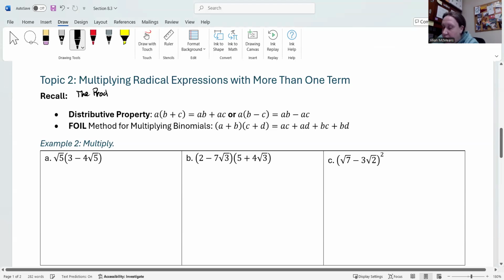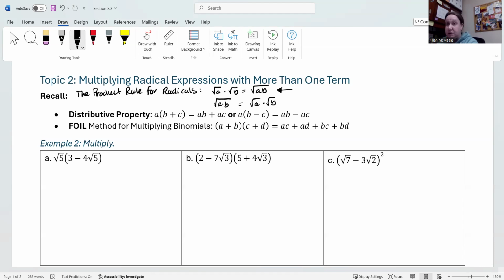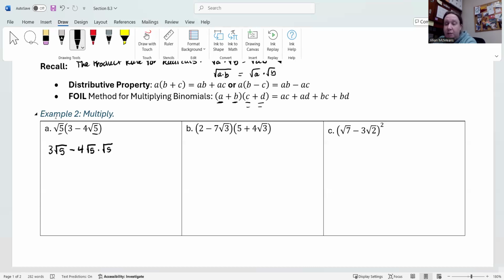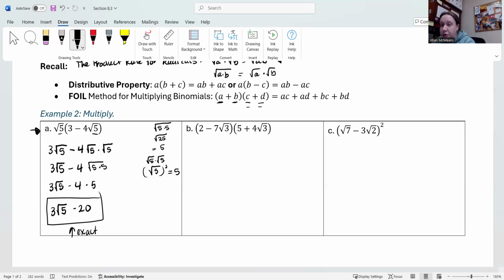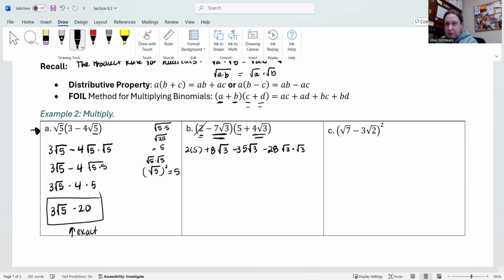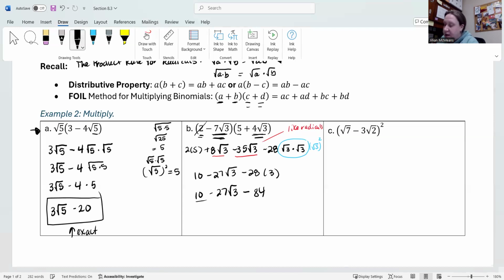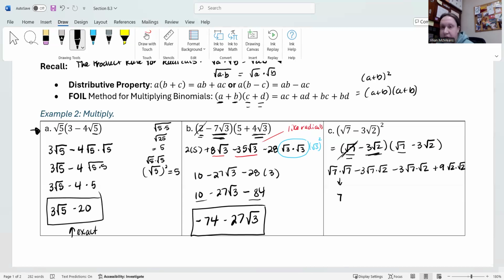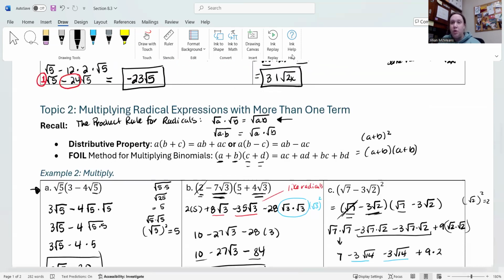M35 Section 8.3 Topic 2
Multiplying Radical Expressions with More than One Term